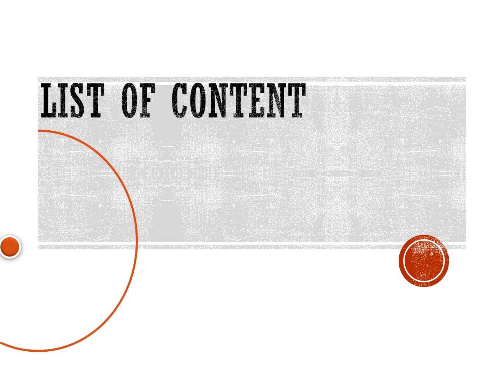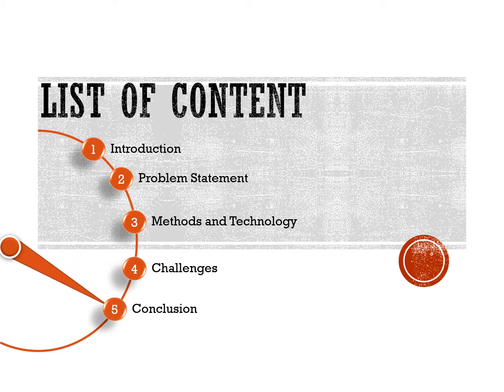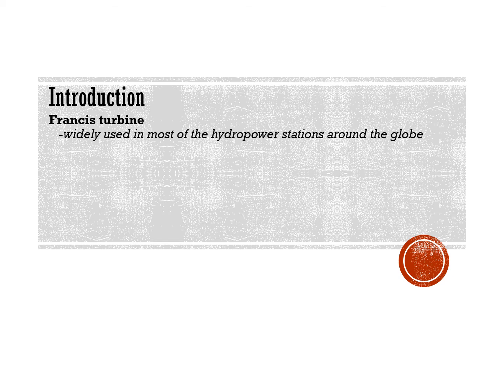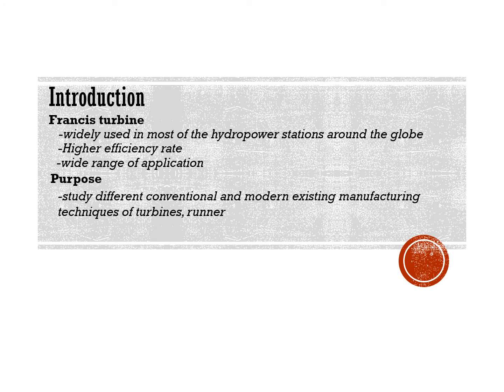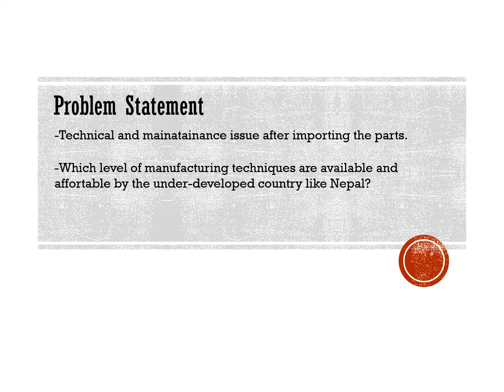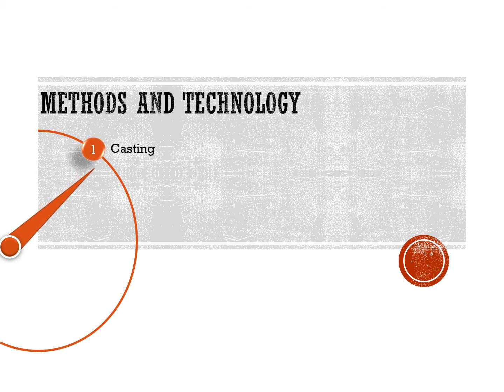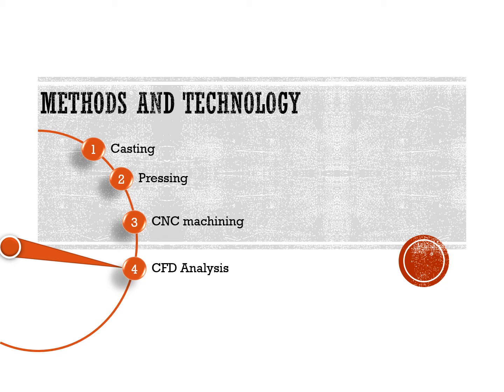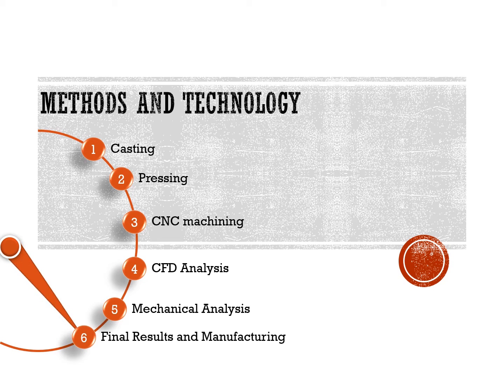CRHTX-27-Enhancement of Design and Manufacturing Capacity of Francis Turbine in Nepal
CRHTX-27
Authors:
Roshan Raj Mainali (Presenter)
Shasi Adhikari
Abishek Kafle
Pratisthit Lal Shrestha